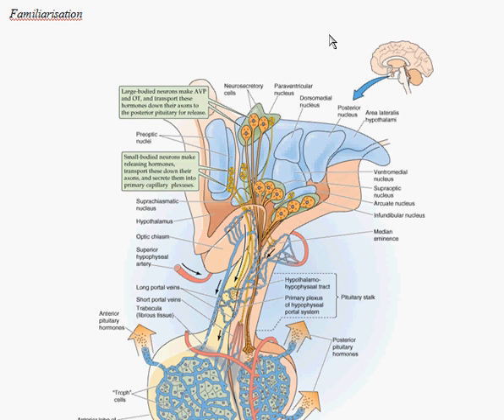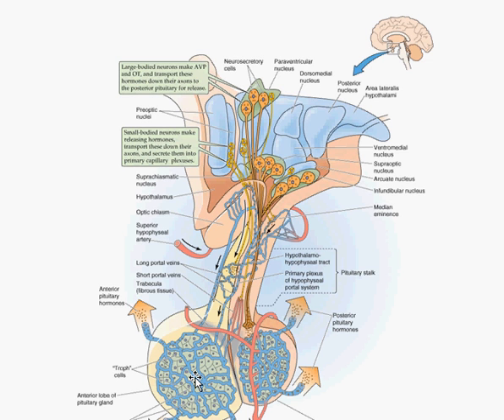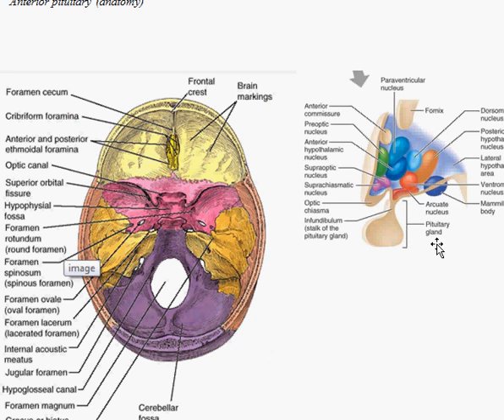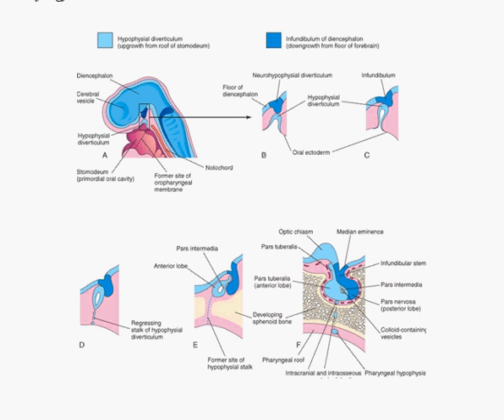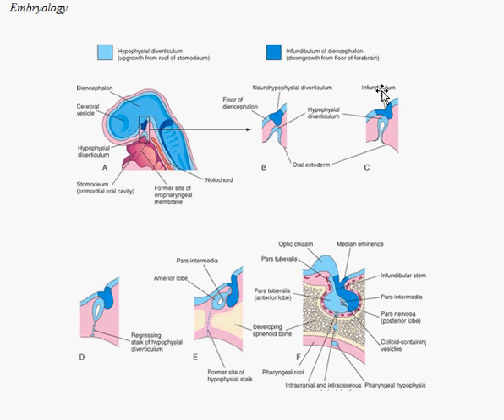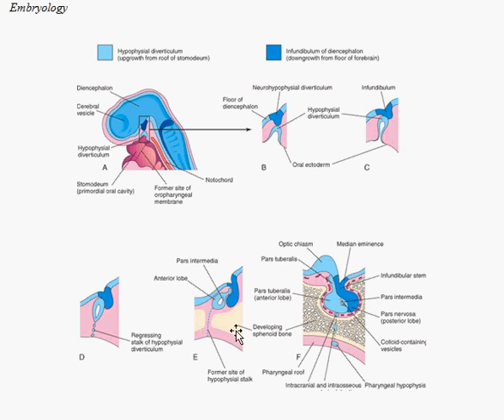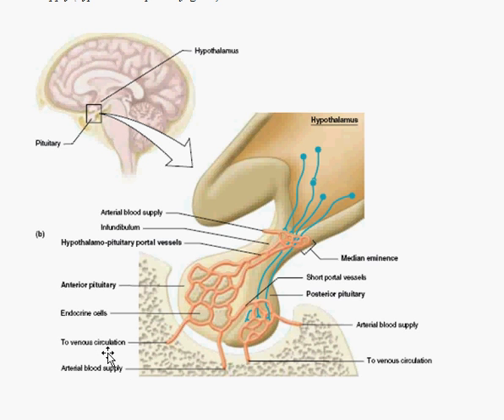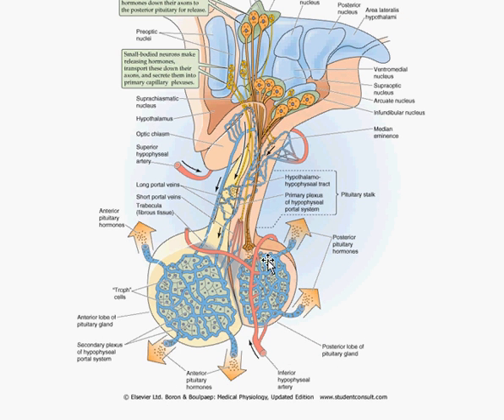Physiology, Related Anatomy, Presentations Of Growth Hormone (Part 1/3)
Part 1 describes the physiology and anatomy related to growth hormone, covering the hypothalamus and anterior pituitary. It briefly mentions their interrelationships, their placement within the brain and their blood supply.